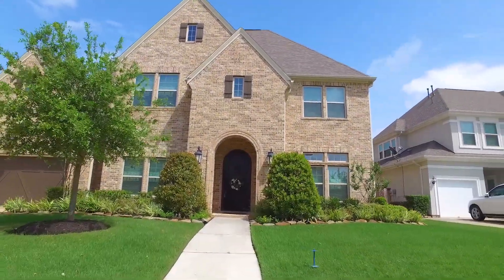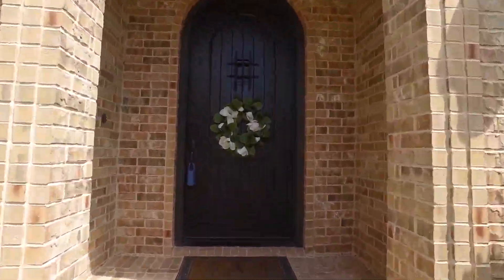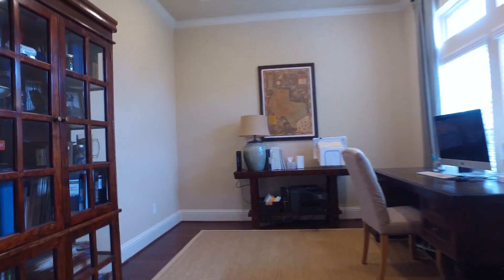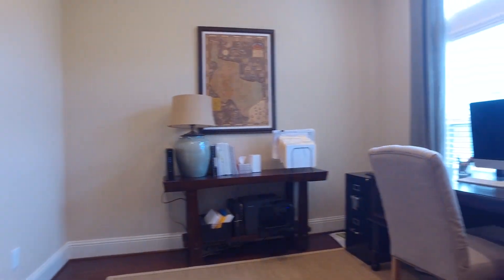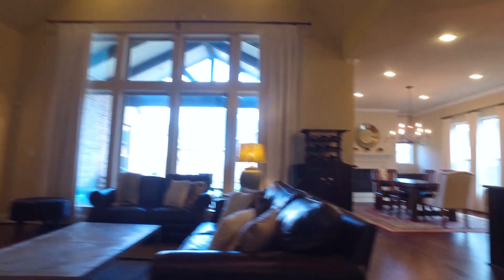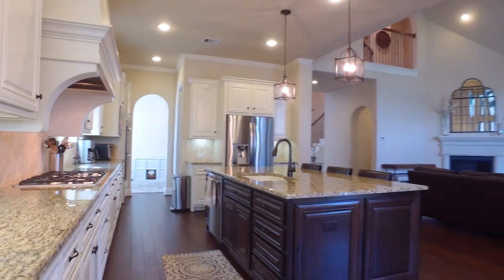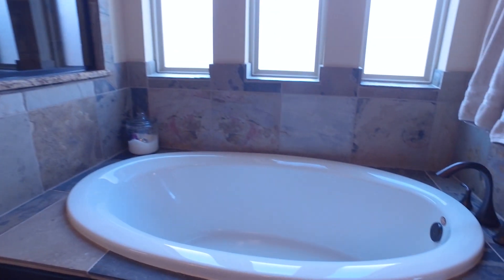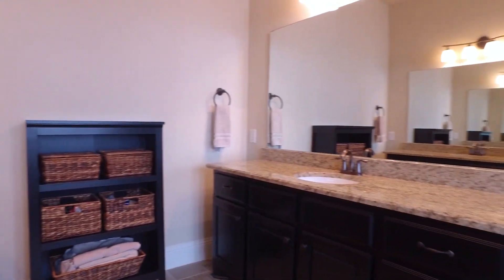5119 Hawthorne Springs Lane, Sugar Land, TX 77479 With Voice Over